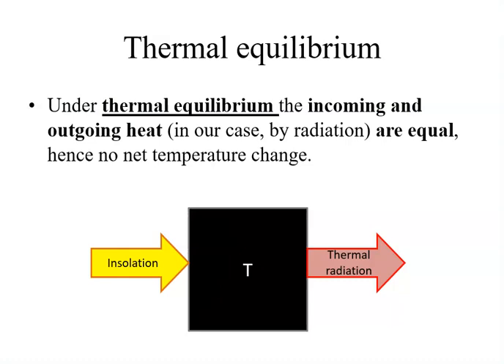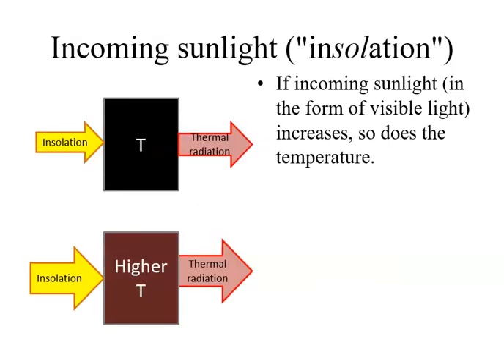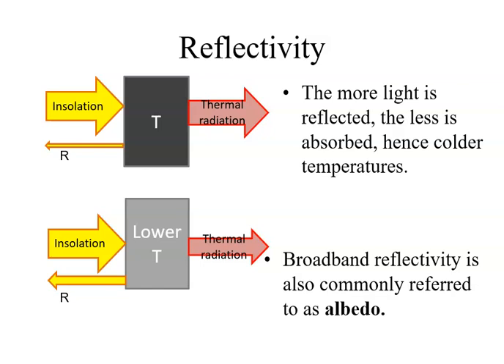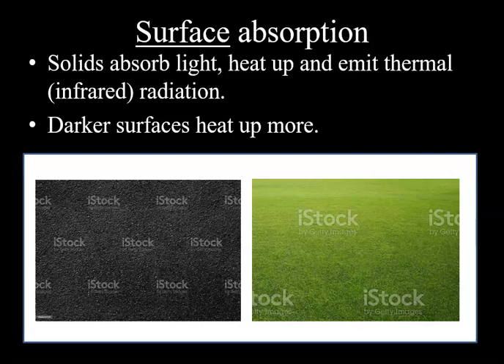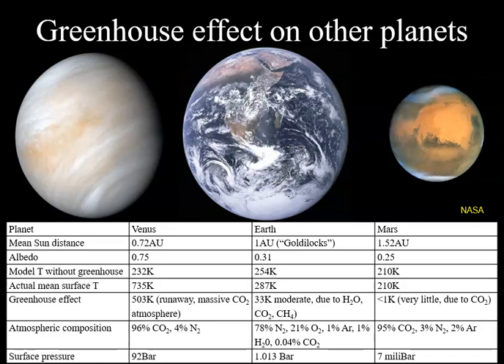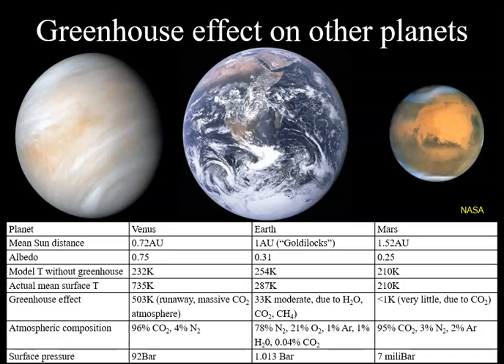Albedo, a simplified overview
Definition, physics, and examples of planetary albedo.

Closed captions have been updated.